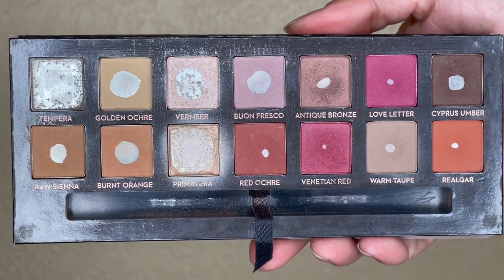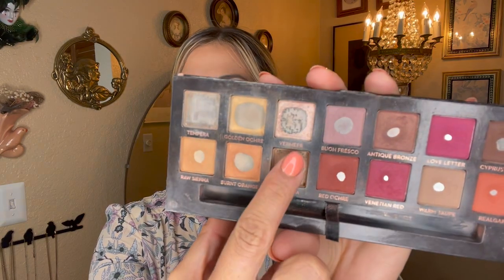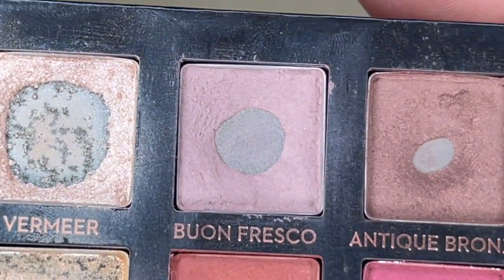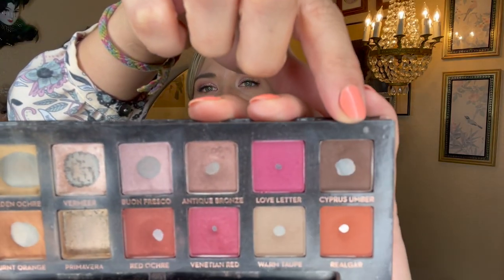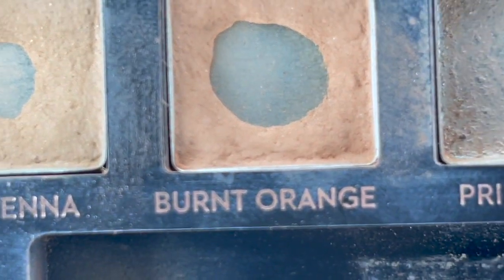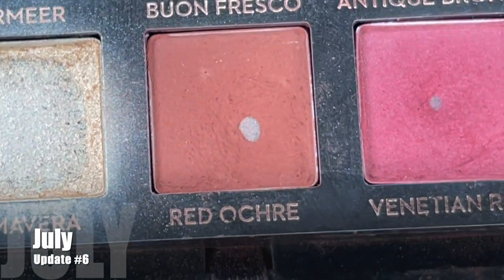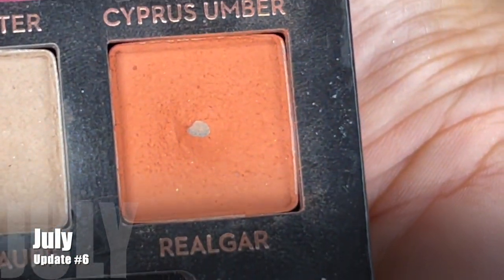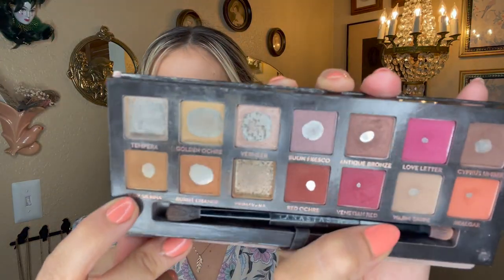Pan That Palette 2022 // Update #7 // ABH Modern Renaissance palette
Hi there! Thanks for stopping by. This year I am panning my ABH Modern Renaissance palette. It is fun for me to track my makeup usage and I can’t wait to see how much progress I can make on this palette in a year. Follow along with me if you’re interested in seeing how I do this year.

Follow Butter: @ButterUnsalted